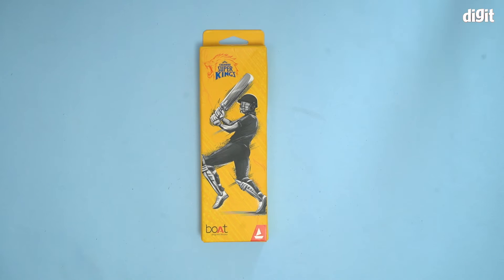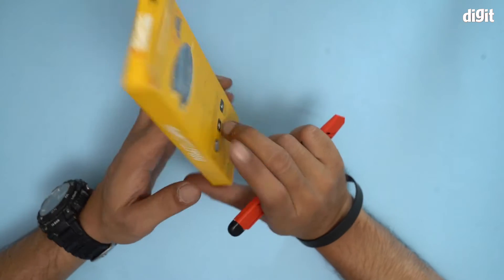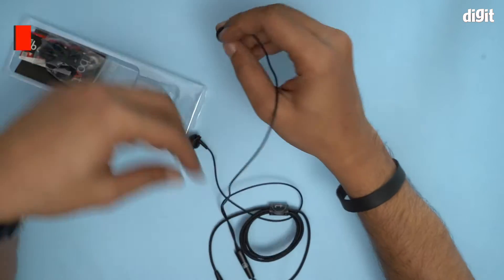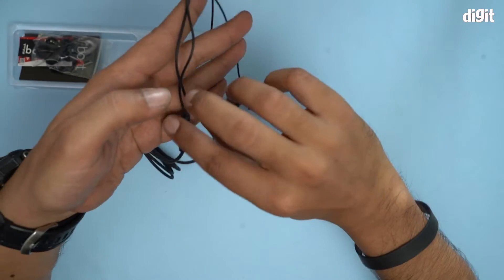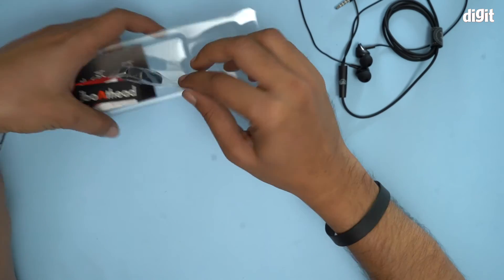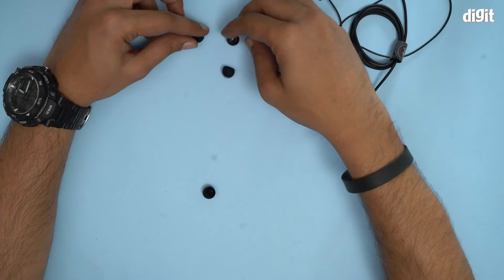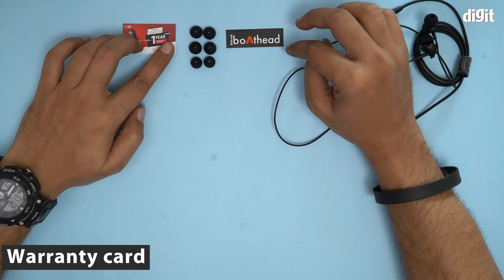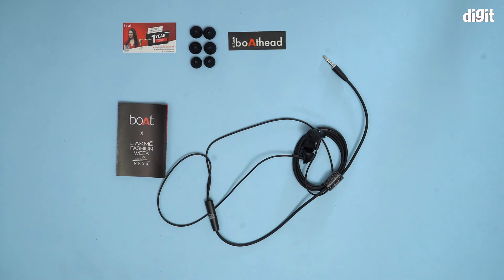boAt BassHeads 100 In-ear Wired Earphones Unboxing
About the boAt BassHeads 100 In-ear Wired Earphones:
The perfect way to add some style and stand out from the crowd with the boAt BassHeads 100 "Hawk" inspired earphones. Impedance 16Ω, Sensitivity (dB) 92db ±3db, Frequency Response 20Hz-20KHz
The stylish BassHeads 100 superior coated wired earphones are a definite fashion statement - wear your attitude with its wide variety of collection
The powerful 10mm dynamic driver with the speaker resistance of 16 ohm enables the earphone to deliver a punchy, rhythmic response to the most demanding tracks
Features a HD microphone to make crystal clear calls - making life easier on the go, play/pause music or answer/end calls with one-click, track forward with two-clicks or back with 3 clicks make these earphones extremely user-friendly
With 1.2 meters perfect length cable now plug it in anywhere with ease - while the earphones are extremely user-friendly and stylish, extruding premium coating on the wire cable is a manufacturing process that we've been performing and refining since our company's inception
Its impeccable fit won't let you take these wonderfully amazing earphones off, fits you perfectly without hurting your ears and the perfect arc, with different size ear tips helps you in achieving superior comfort even with long listening hours.
1 year warranty from the date of purchase